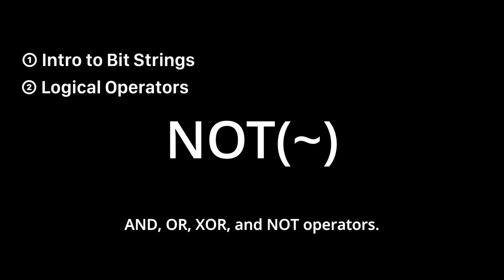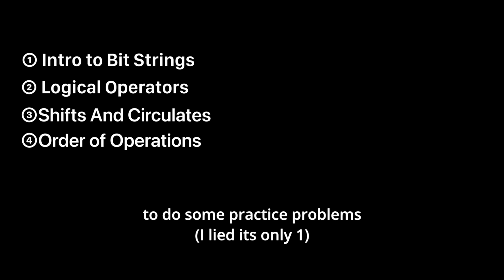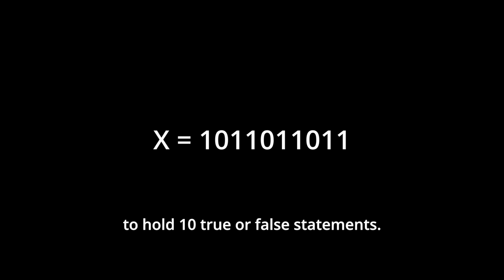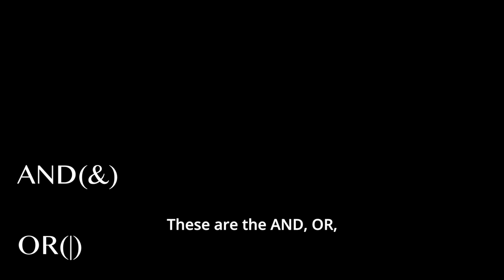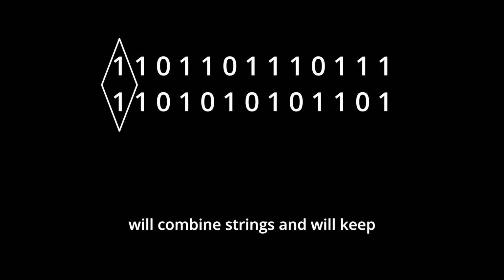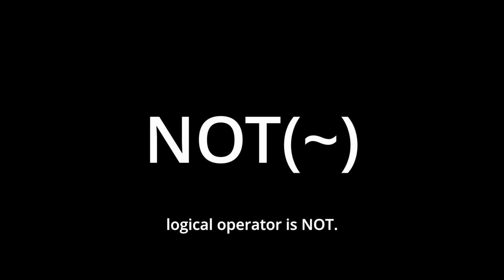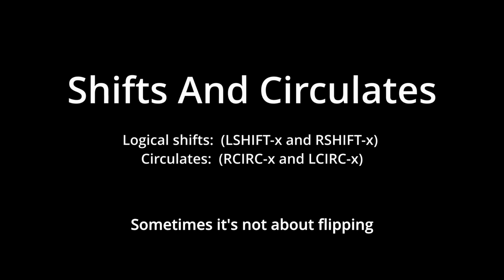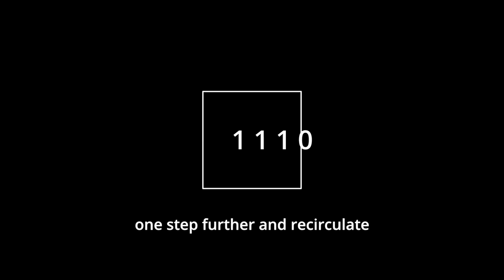Mastering Bit-String Flicking for ACSL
This is about Mastering Bit-String Flicking for the ACSL Competition 2

If it goes too fast try pausing